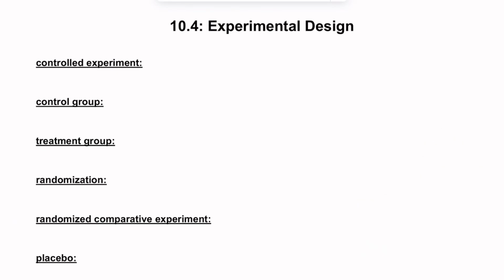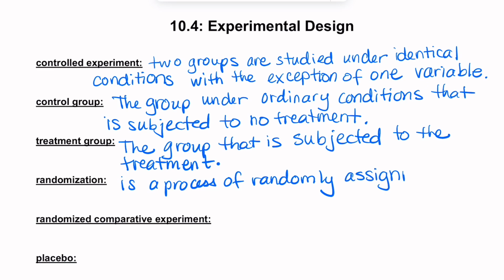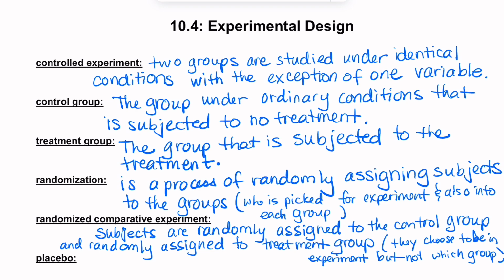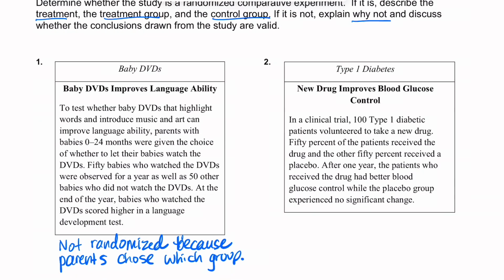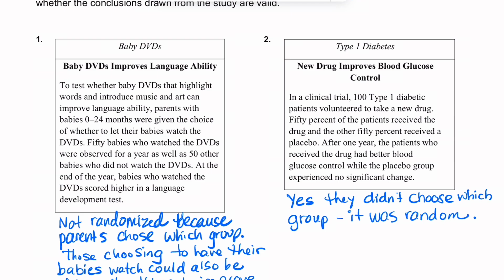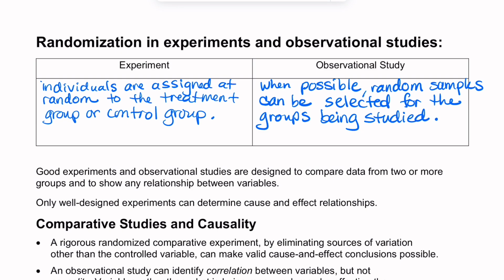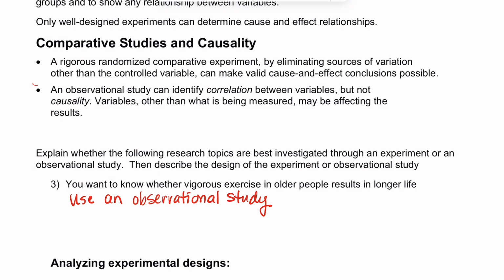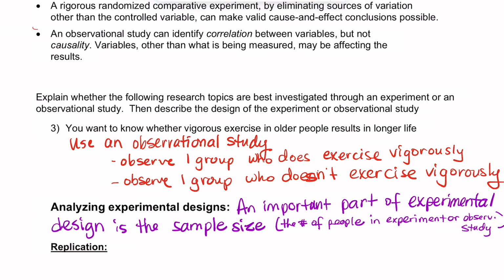SM3 10 4 Experimental Design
Statistics - Experimental Design